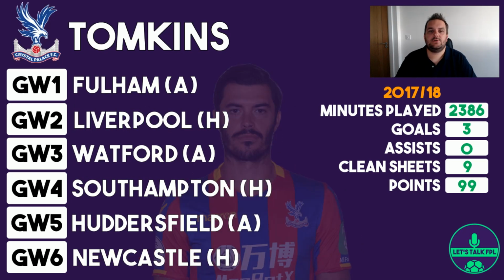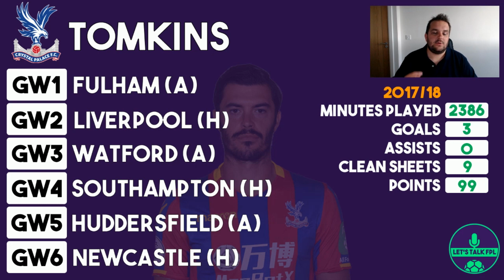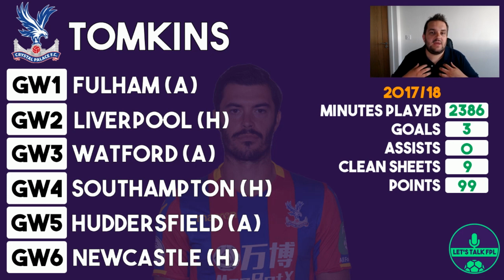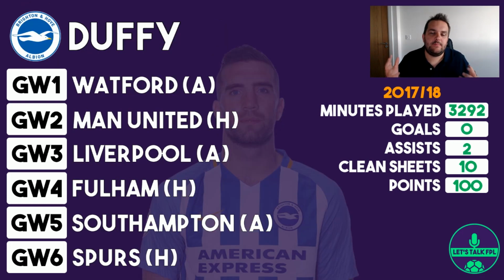BEST CHEAP DEFENDERS (4.5m or below) in FPL | Fantasy Premier League 2018/19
One of the best ways to bulk out your Fantasy Premier League squad is by filling in the defender spots with some cheaper defenders.

In this FPL video I take a look at the best options in defence at £4.5m. Including:

Tomkins
Daniels
Duffy
Cedric
And more!
💪 Let's Talk FPL Official League Code - 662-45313 (entries will close - 31/12/2018)

Music played via Spotify from NoCopyRight Sounds. YouTube Channel - NCS Official Playlist on Spotify - check it out!